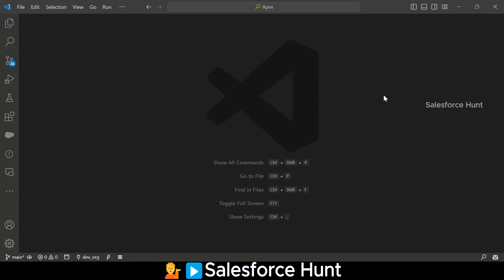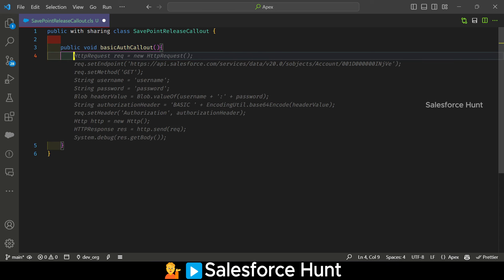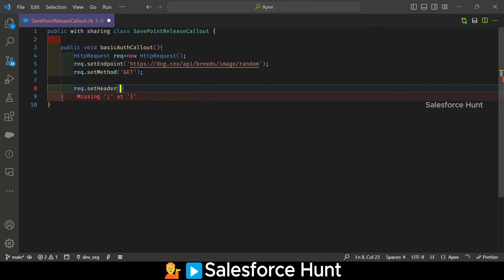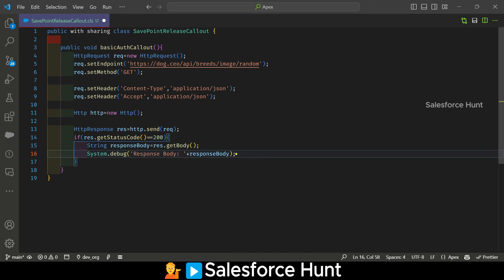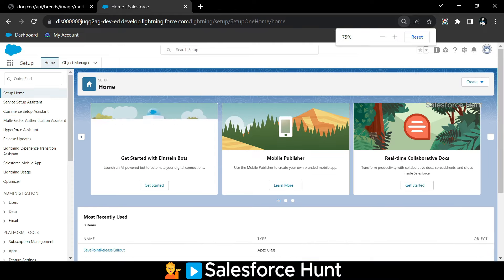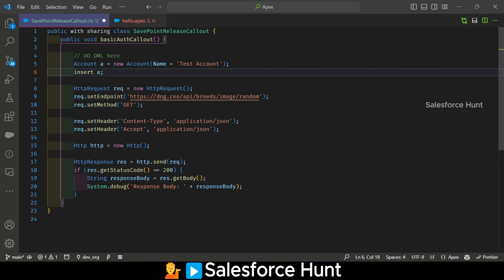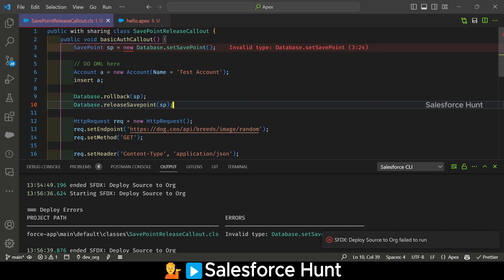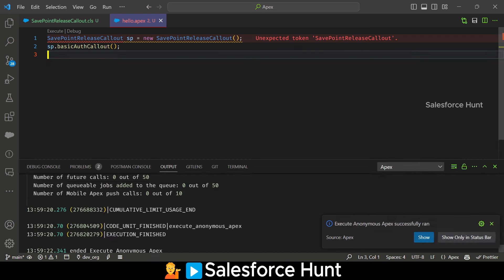Salesforce Spring ’24 Release: Make Callouts After Rolling Back DML and Releasing Savepoints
Hello Everyone,
The Salesforce Spring '24 Release introduces a significant enhancement to Apex transaction control, offering developers increased flexibility and robustness in handling complex data operations. This update allows Apex developers to make callouts to external services after rolling back Database Manipulation Language (DML) operations and releasing savepoints within the same transaction. This capability addresses a common challenge in integrating Salesforce with external systems, where developers had to work around the limitation of not being able to make callouts after performing DML rollbacks.

With this new feature, developers can now roll back changes to the database to a previous state using savepoints without losing the ability to communicate with external systems. This is particularly useful in scenarios where a transaction might not meet certain conditions after a DML operation, requiring a rollback, but still needs to send a notification or update an external system about the attempt or a specific state of the process.

This enhancement not only increases the resilience and error-handling capabilities of Salesforce applications but also opens up new possibilities for complex transactional logic that involves external system integration. Developers can now design more flexible and efficient workflows, improving the overall reliability and user experience of Salesforce applications.